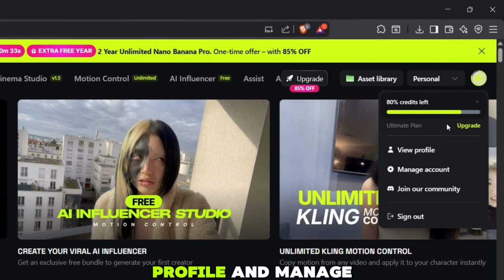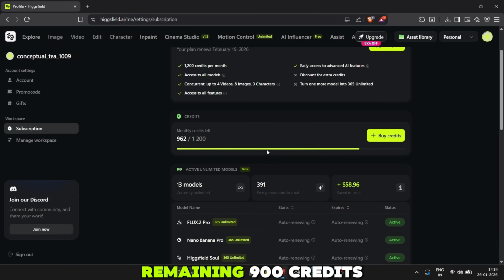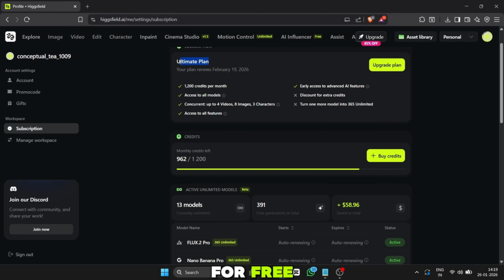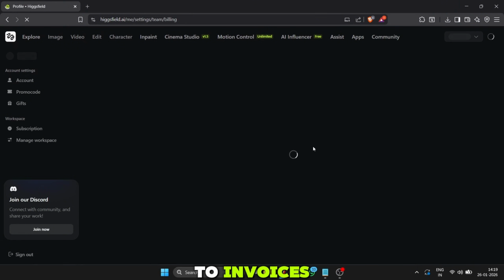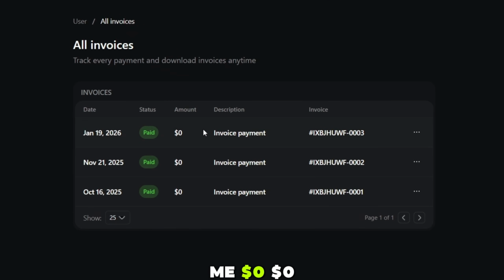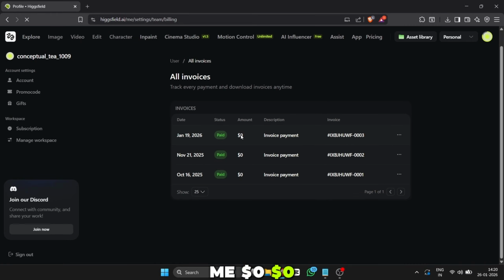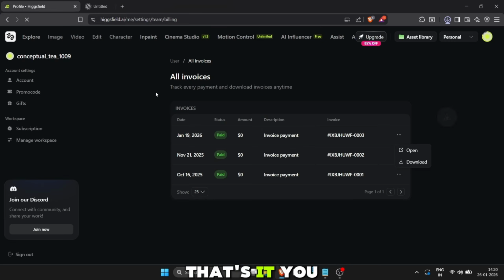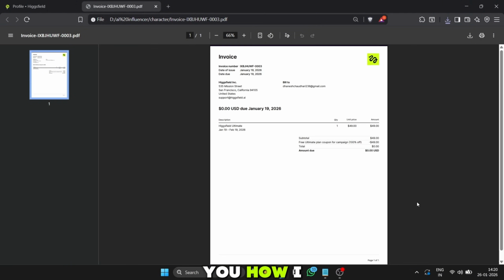How to Get Higgsfield AI Unlimited Credits | How to get Higgsfield Ai Free Credits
Maximize your free AI generation clips with professional 4K enhancement and seamless cinematic editing — try it free

Stop paying for AI video generators! In this video, I show you the official, legitimate way to get Higgsfield AI credits for free. I currently have the Ultimate Plan with over 900 credits without spending a single dollar, and I’ll show you exactly how to do it.

Higgsfield gives you access to powerful AI video models like Kling 2.6, Google Veo, Sora, and Luma AI.

🚀 In This Video:

Live proof of $0 invoices (Ultimate Plan)

Step-by-step guide to claiming your reward

Avoiding fake scams online

⚠️ Important: This is a legitimate method using Higgsfield's official promotional posts. Please avoid third-party "generators" or scams that ask for your personal data.